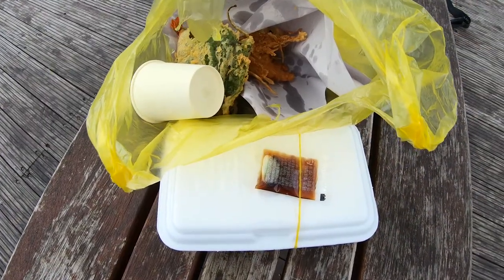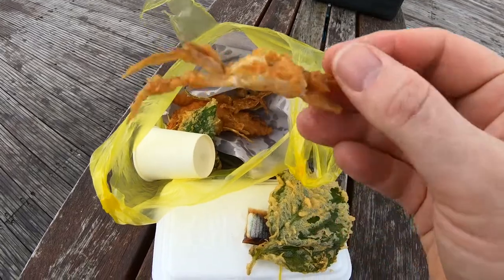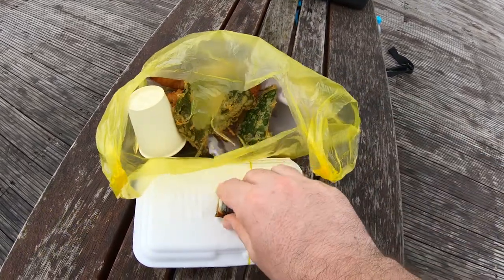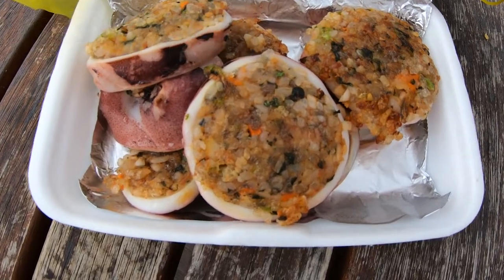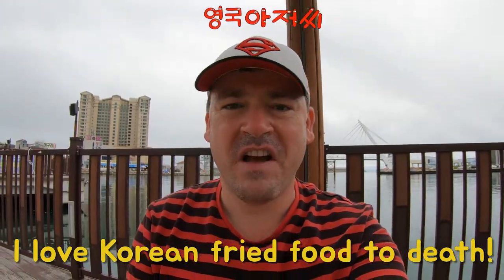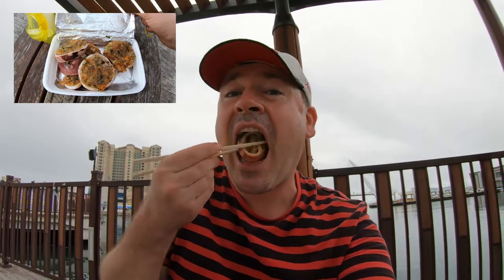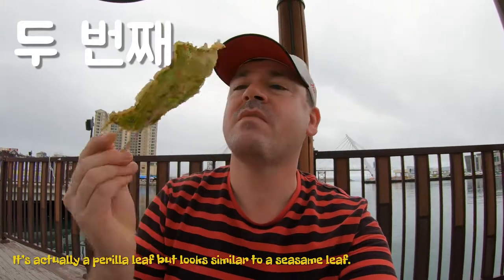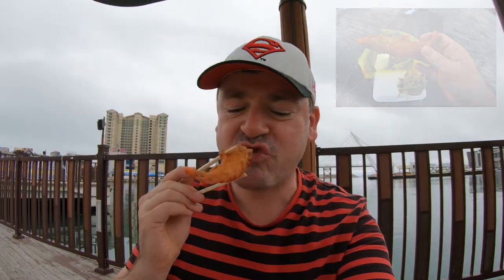외국인 먹방, 원조 튀김 골목, 속초! Trying out traditional Korean fried foods in Daepohang, Sokcho, South Korea.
Endless alleys of street food in Daepohang a suburb of Sokcho offer a mouth watering sensation for ones tastebuds.